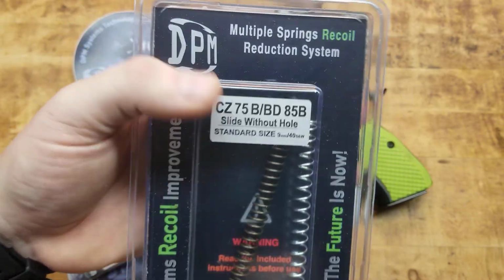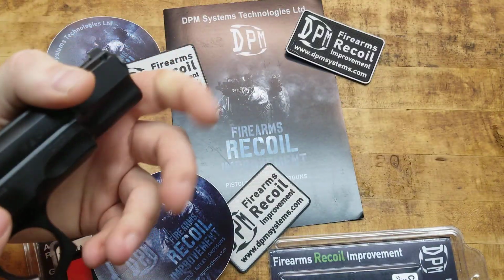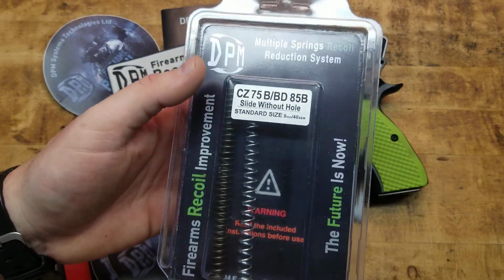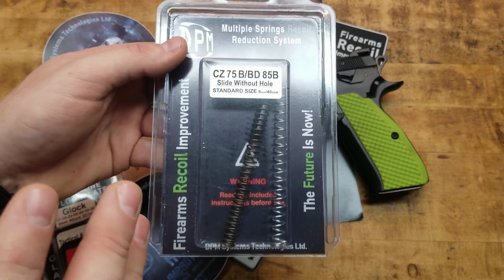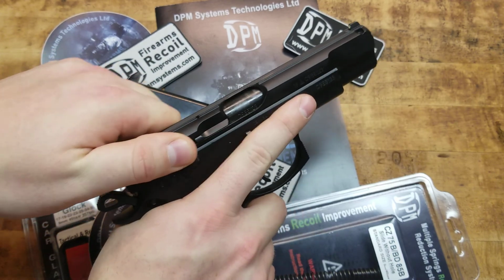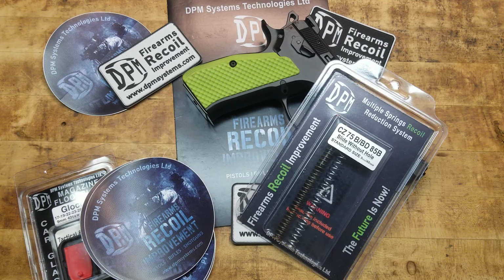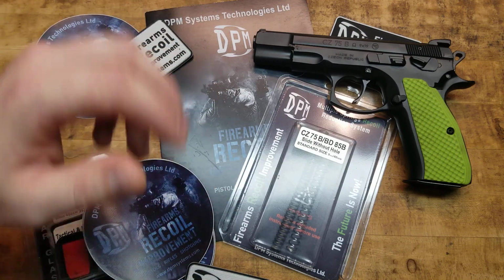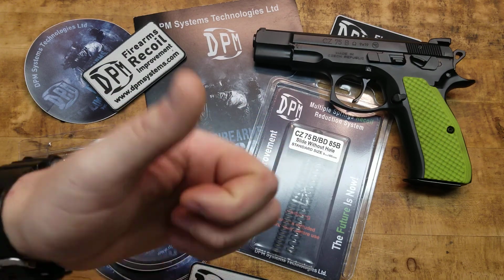DPM SYSTEMS RECOIL IMPROVEMENT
FIGHT FOR YOUR RIGHTS:

JOIN THE F.P.C!